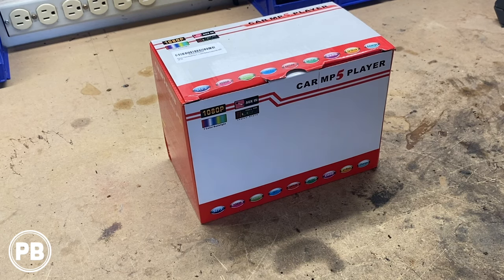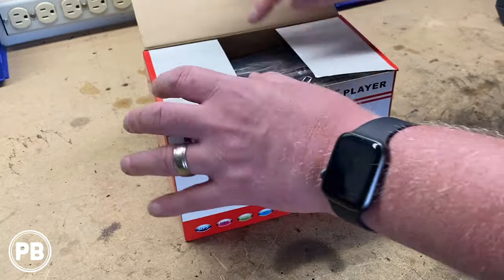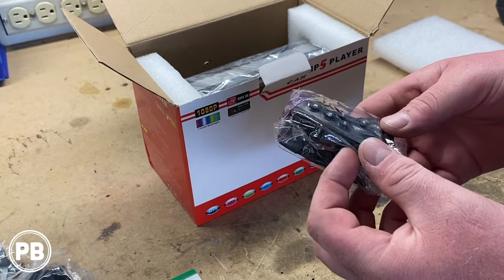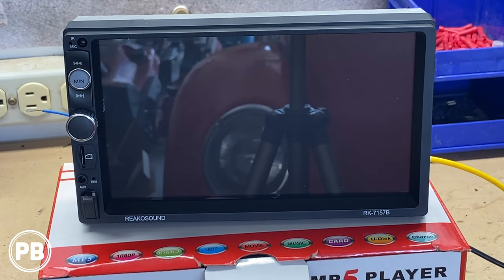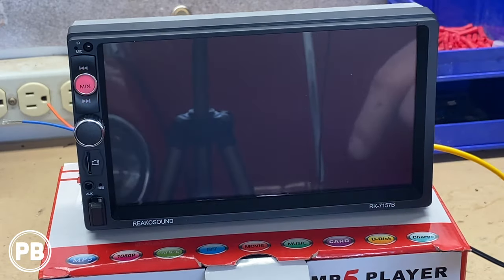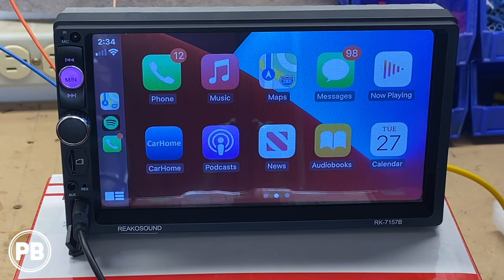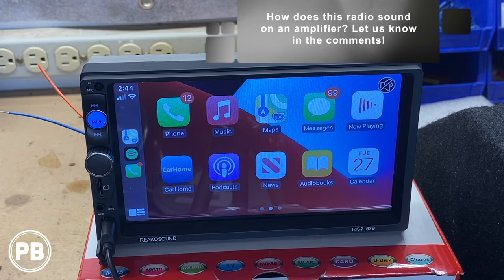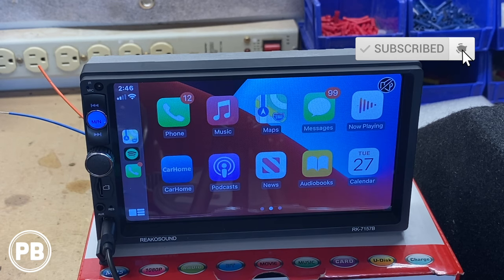Best Budget-Friendly Apple CarPlay Radio On Amazon?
Radio recommendations linked in the description below!

I bought the most inexpensive Apple CarPlay / Android Auto radio I could find on Amazon.  Is it any good? This is a generic radio with an added brand of "Henstar" 7" double din bluetooth radio with native CarPlay.  This radio includes a shorter double din chassis design to fit in small dash cavities and features Bluetooth, USB, AUX, and more.

Other recommended budget-friendly Apple Carplay / Android Auto radios:
*SoyBring Radio
*Planet Audio P9900CPA
*Boss Audio BVCP9700A
*Dual Audio DCPA701

Henstar 7 inch touch screen car radio with TF card / USB / AUX-in input on the front; Camera Input/ Audio&Video&Subwoofer Output/ Microphone Interface on the backside of the radio; Seven color backlight adjustable

Double Din CarPlay Car Stereo: After connect the stereo with your original USB cable, then you can access phone, music, maps, text messages, radio, podcasts, audiobooks

Rear view backup camera:12 IR , 170°angle for lens, IP 69 HD night version Rear view camera. When the car is in reverse gear, it automatically switches to the reverse image, which help your parking safer

Multiple Functions: 1. Built-in Bluetooth with hands-free / play music functions;2.FM Radio with 18 preset Store function; 3.Mirror Link for Android 4.0-8.0/iPhone 5-X

Wireless Remote Control &Steering Wheel Remote Control function : Remote control(With out battery): You can control the unit by remote control, start/stop/next/last the music or movie, radio, turn on/off the uni. This car stereo also support original steering wheel button learning(Not support cars need a Canbus)

Product size: L: 7 inch (178mm), H: 3.85 inch (103mm), W: is 2.4 inch (61mm). Please confirm and compare with your car console size before order. Some car model may need additional dash kit or harness.

If you are using Car-play function, the FM radio will not work. Please close phone link first, then open FM radio.

Safe Parking Design (Backup Camera):

When you pull your car reverse gear, the car radio will stop the all functions of stereo applications, such as playing music, video, FM or phone link. After finish the parking, the car stereo application will return to work normally.

Installation Advice:

Please install this head unit with 12V battery, if your car voltage is 24V (Truck or heavy duty vehicles), please use a voltage converter to match with this unit. Or it will damage the device.

If possible, we suggest you can find the local professional installer or people who have installing experience to help you.

Support original steering wheel control function. Press your car steering wheel buttons to simplify or finish the remote operation.

Included steering wheel control and remote controller. Key 1or Key 2 wire of power cord need to connect.

Radio bluetooth connects with android & iPhone BT. Take a bluetooth phone call, freely dialing and listening a call.

Built-in mic or external microphone will provide a clear sound for conversation when you are driving. Wireless BT music to ease or relex your mood.